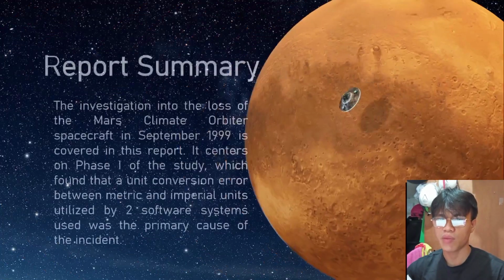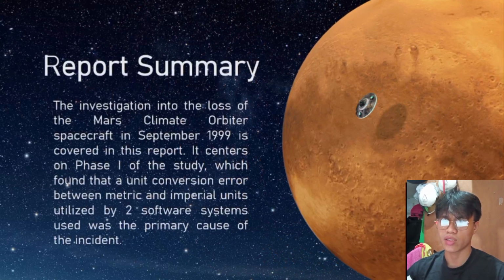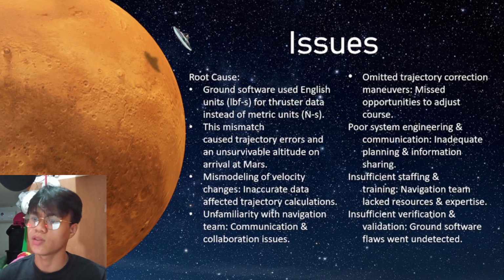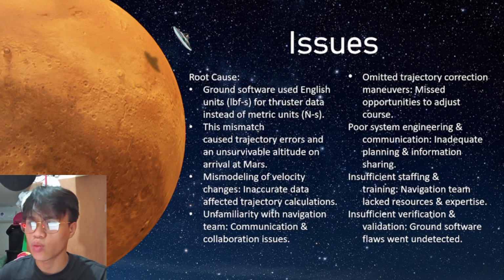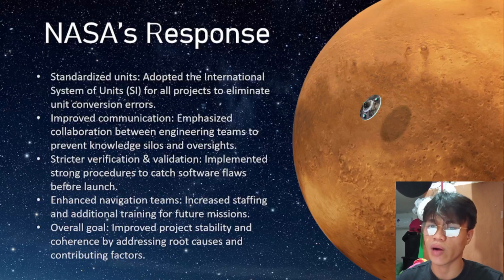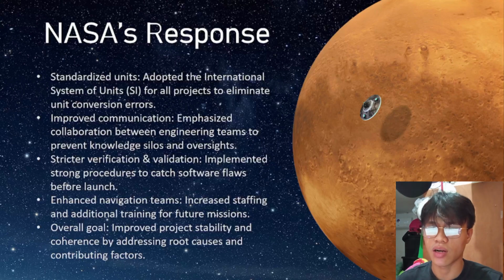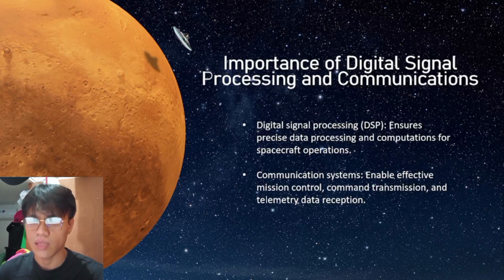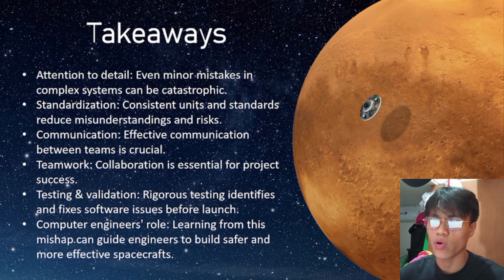Mars Climate OrbiterMishap Investigation BoardPhase I ReportNovember 10, 1999